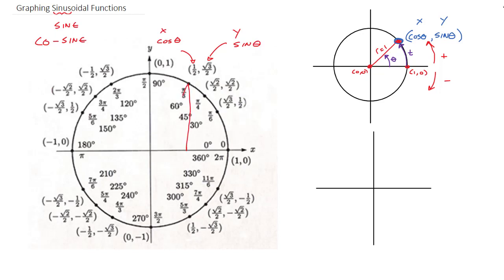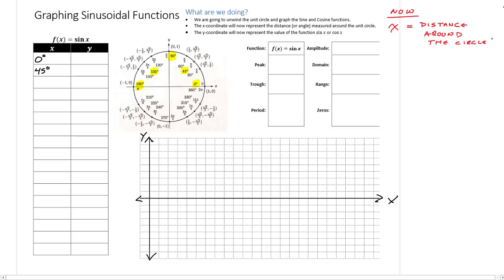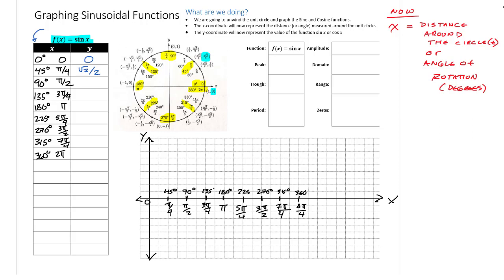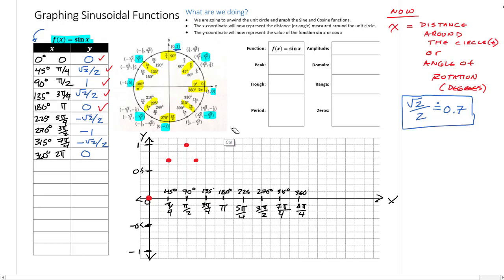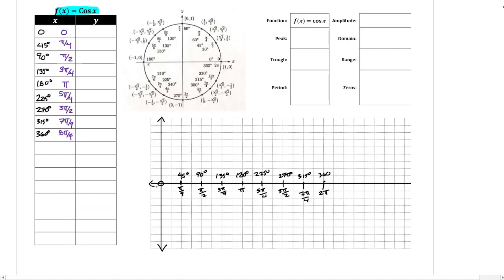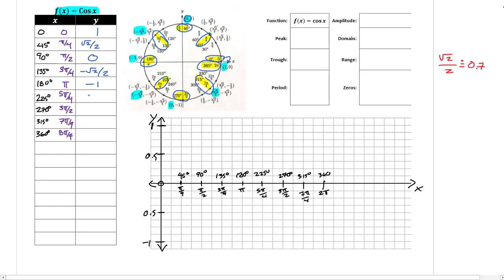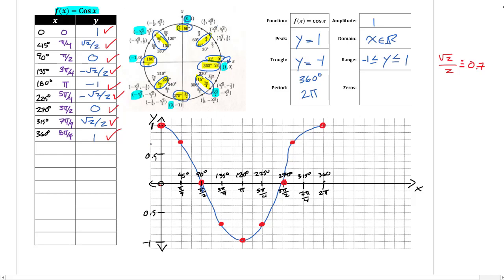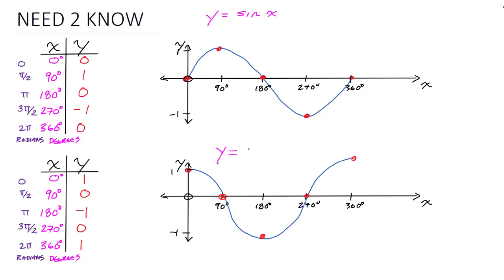Gr 11 Lesson 10 (Full Year) - Graphing Sinusoidal Functions